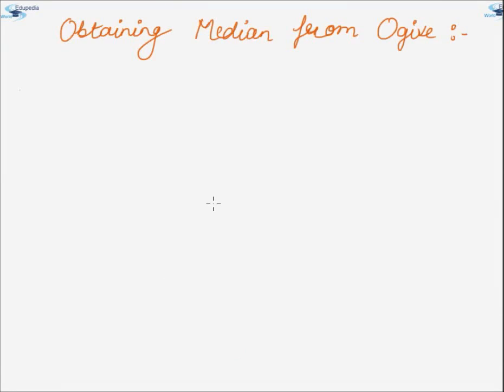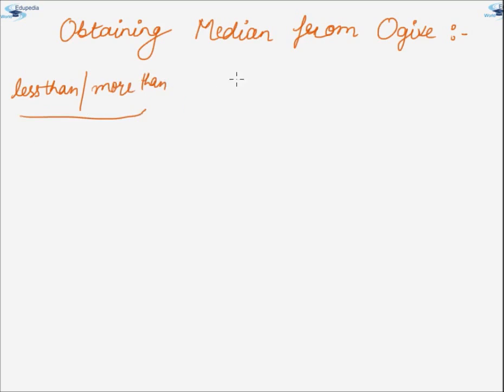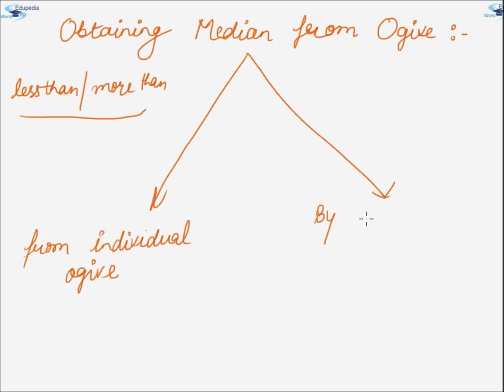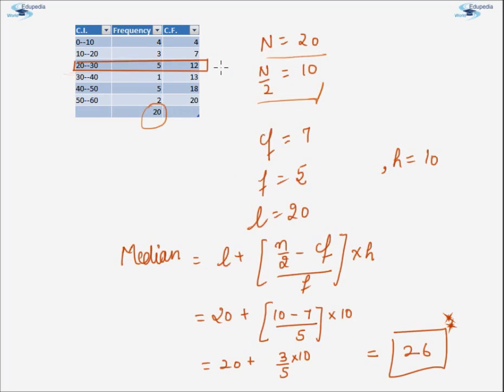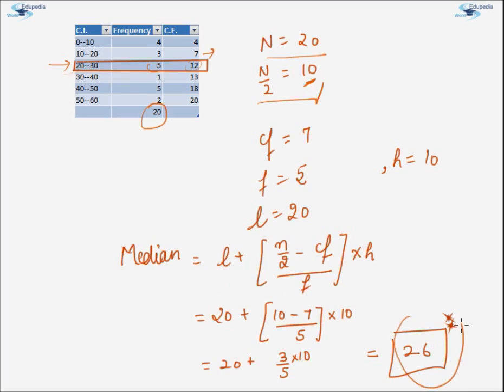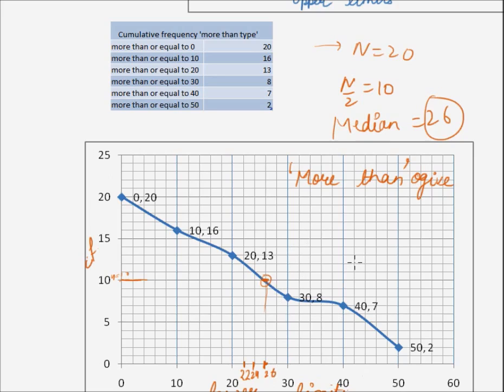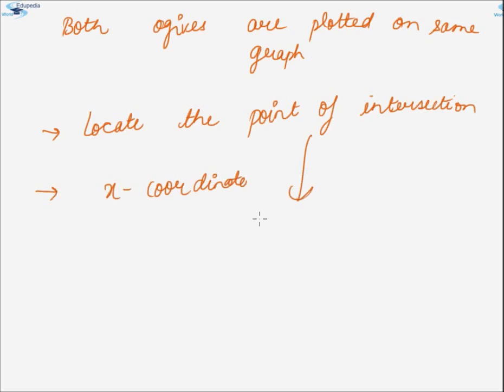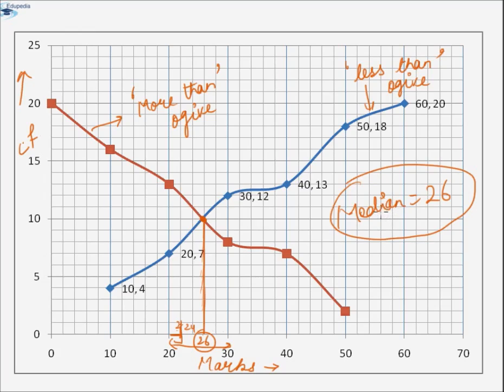63. | Calculating Median from Ogive | - Mathematics Grade 10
Mathematics (Grade 10): High School learning:
Calculating Median from Ogive

Obtaining Median From Ogive,
By Using Individual Ogive,
To estimate median,
When both Ogive are plotted on the same graph.